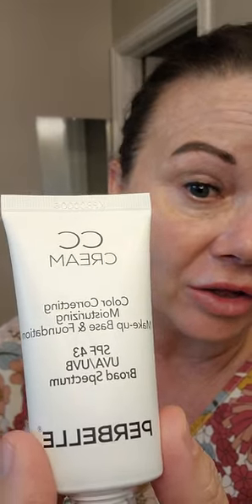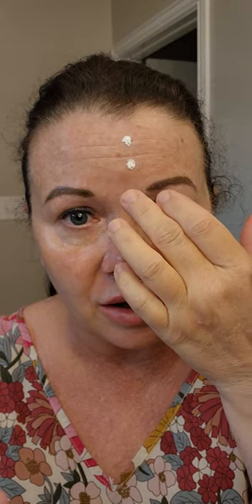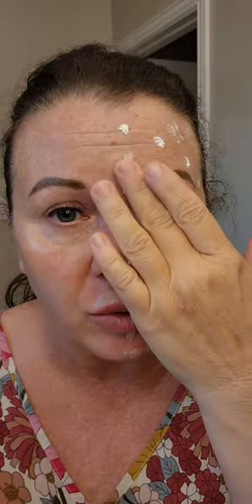Review of Perbelle color correcting cream with spf 43